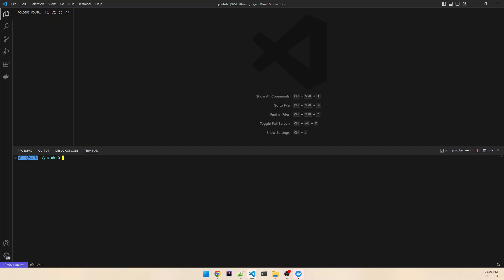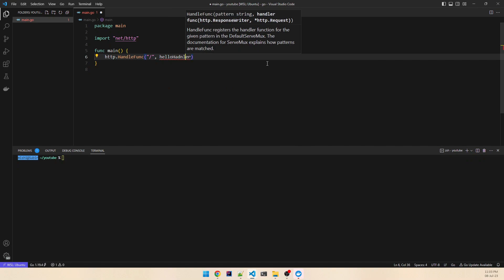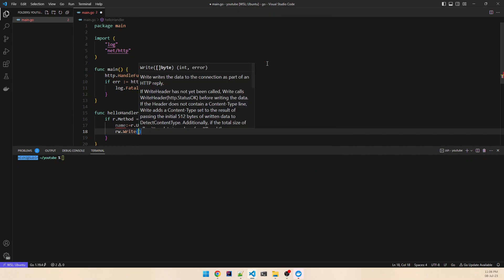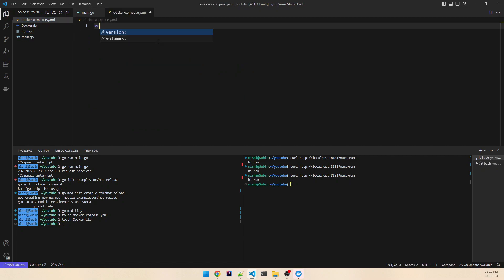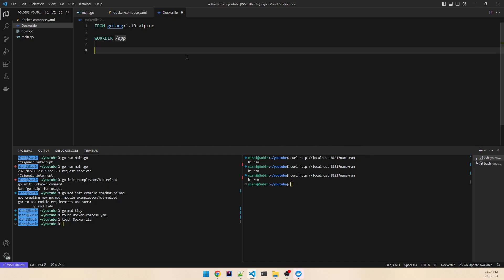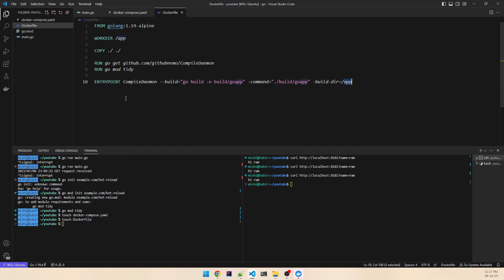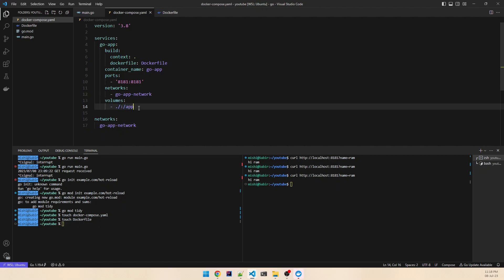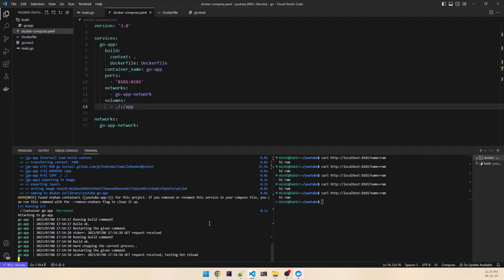How to do hot reload in Go project with Docker?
When we work with golang projects in the docker containers, we can take the help of the hot reload functionality to quickly test our code change in the container.